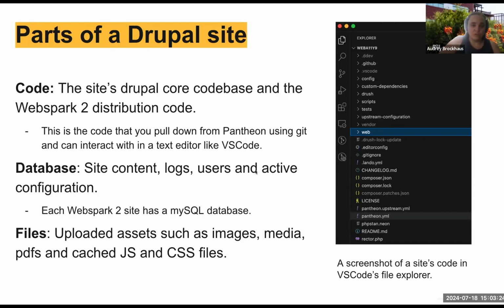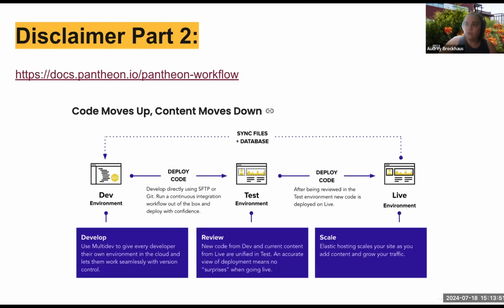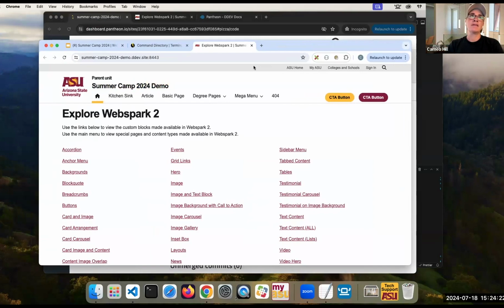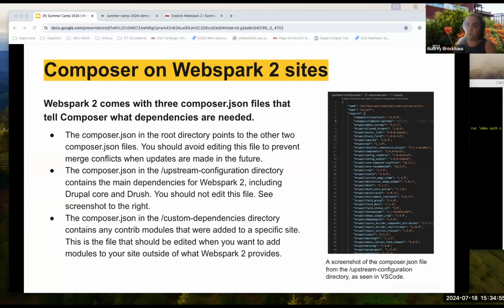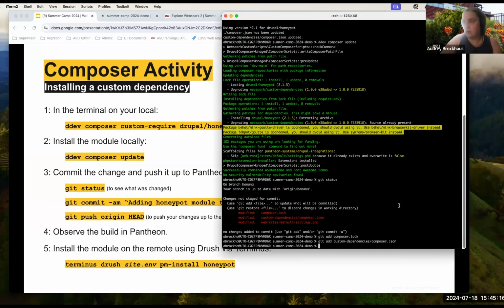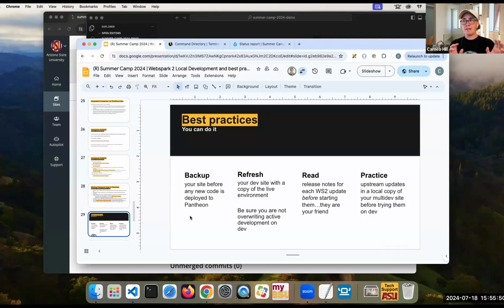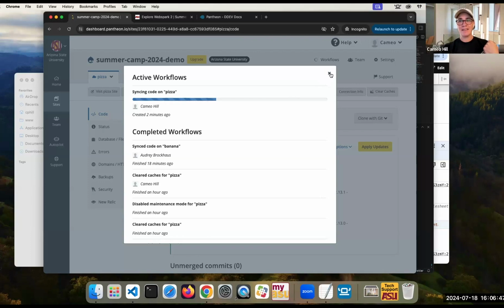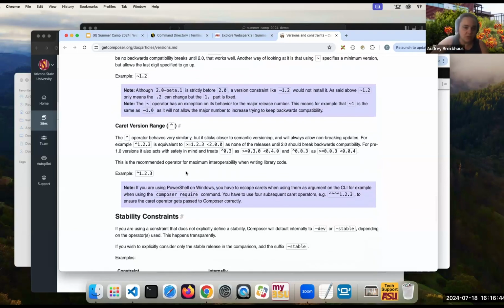Webspark 2 Local Development and Best Practices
Presented at Enterprise Brand and Marketing Summer Camp 2024